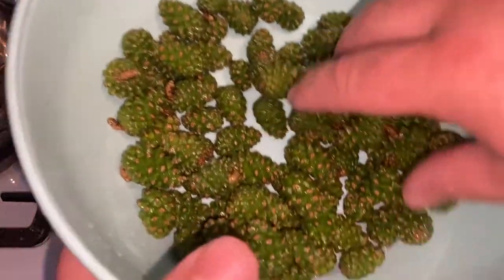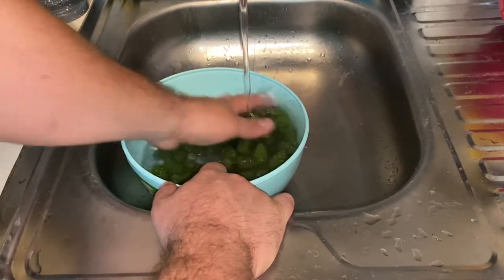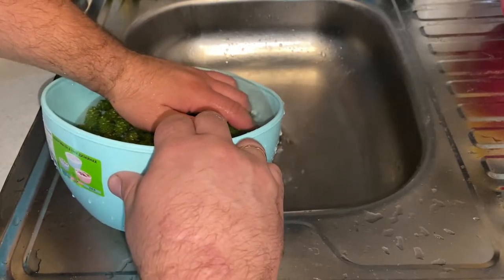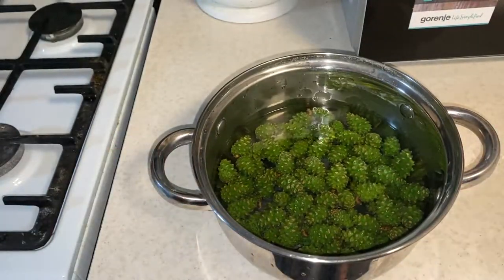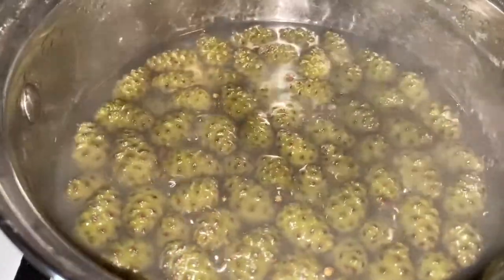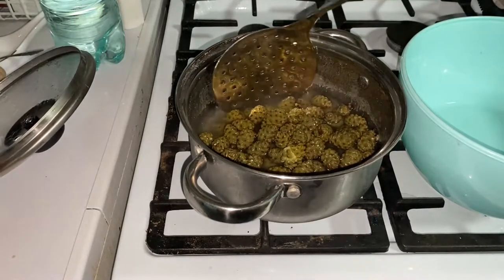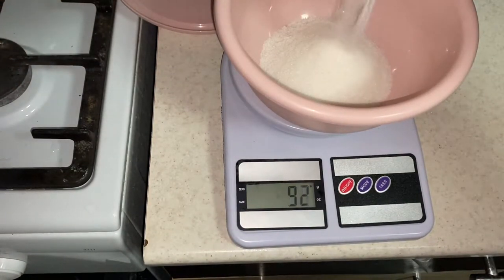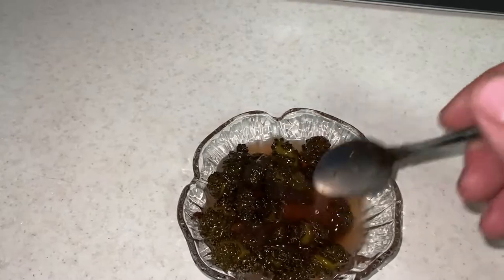Такое варенье вы еще не пробовали Варенье из сосновых шишек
Доброго времени
Сегодня сварим таёжное варенье из сосновых шишек
Варенье из сосновых шишек очень вкусный и редкий деликатес
который вы просто так скорее всего не попробуете
В ней мы выкладываем всё самое сочное !!! И в ней мы проводим конкурсы каждую неделю !!!
На развитие канал : Webmoney R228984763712 Z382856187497 Добрый день.
Я мастер самоучка по ремонту цифровой техники. Этот канал создан для того что бы поделиться с вами своим опытом и набраться нового опыта от вас. Жду в комментарии ваши замечания и предложения !!!